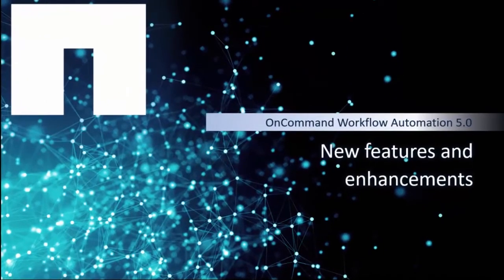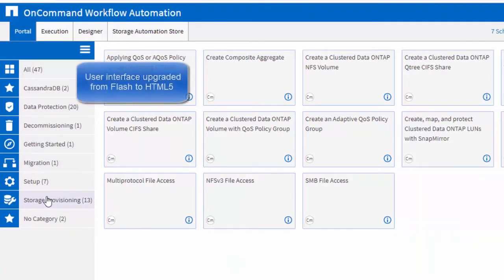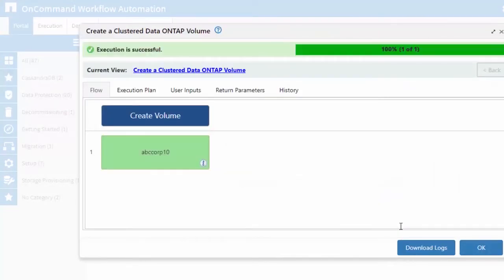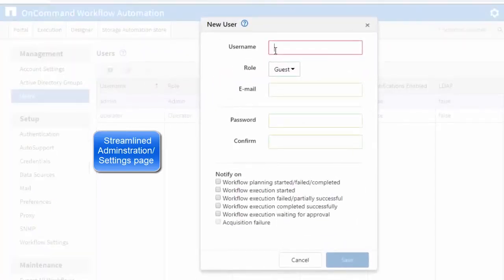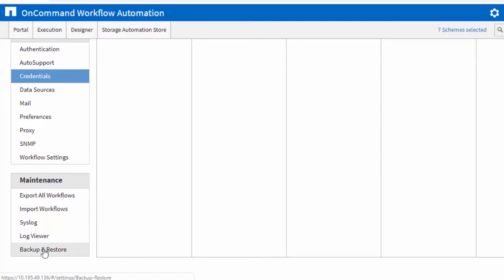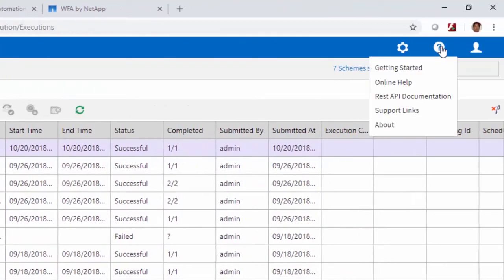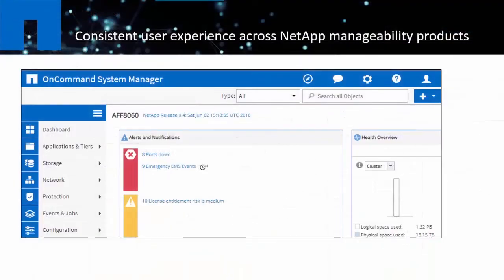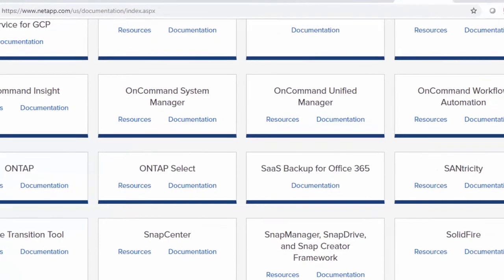OnCommand Workflow Automation 5.0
OnCommand Workflow Automation (WFA) 5.0 has implemented HTML5-based user interface for operator portal and other pages. Learn about new features and usability enhancements.